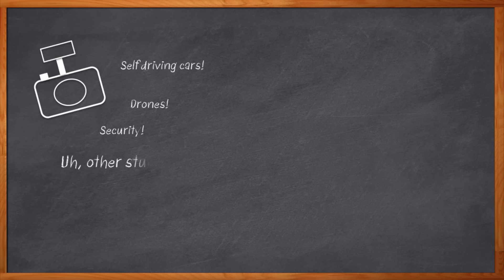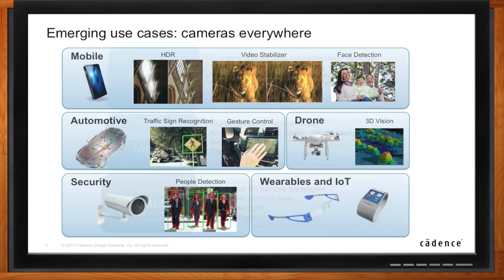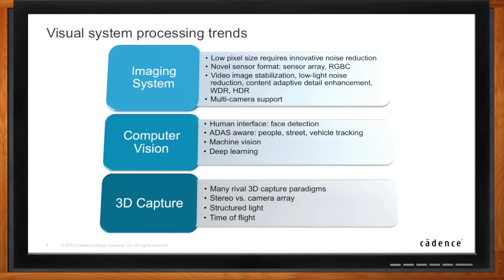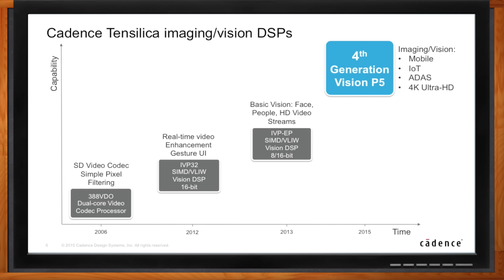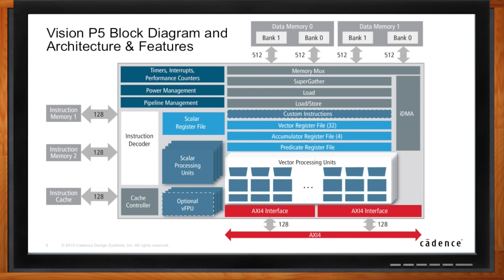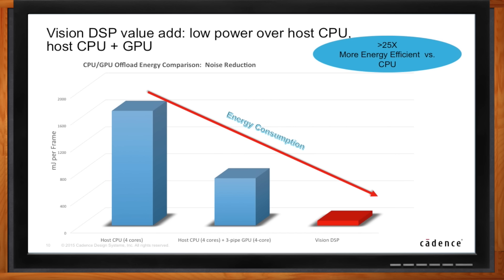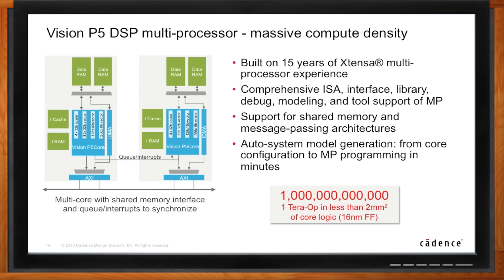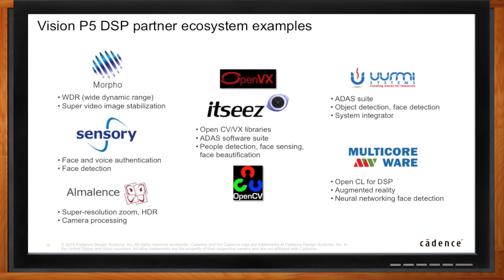Cadence Tensilica Vision P5 -- Cadence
Intelligent vision systems represent some of today's biggest embedded design challenges. The enormous processing power required combined with small energy budgets rules out most conventional applications processors. In this episode of Chalk Talk, Amelia Dalton chats with Dennis Crespo from Cadence Design Systems about the new Tensilica Vision P5 processors - designed specifically to meet the needs of embedded vision applications.